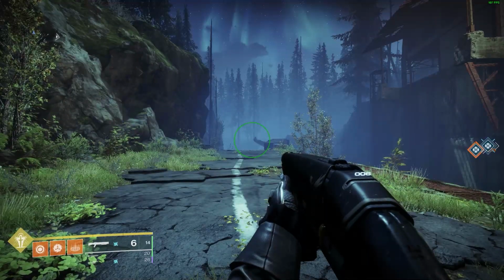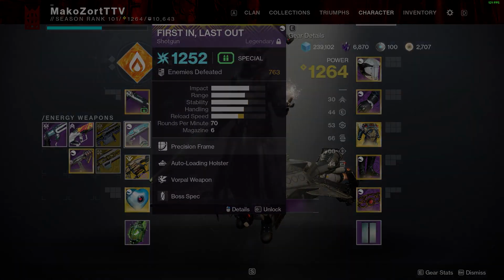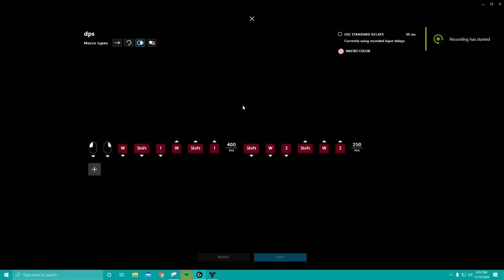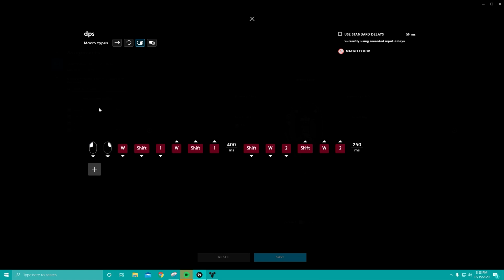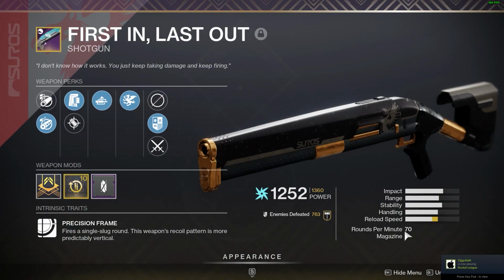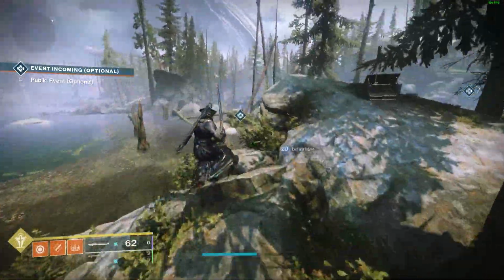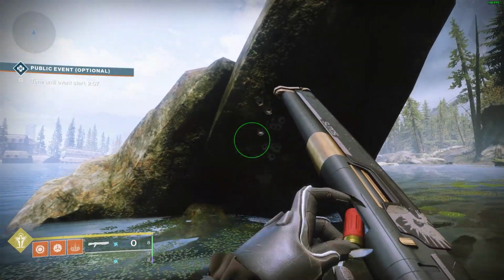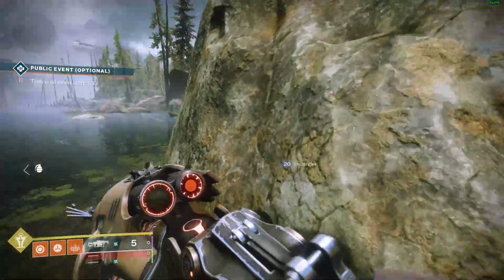destiny 2: sprint swap dps combo + how to setup a macro (check description)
with 2 70rpm guns, change the delay to 300ms